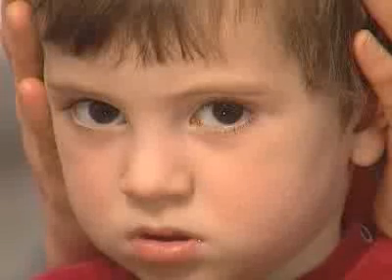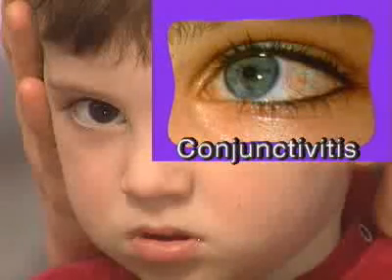pediatric examination of the head and throat